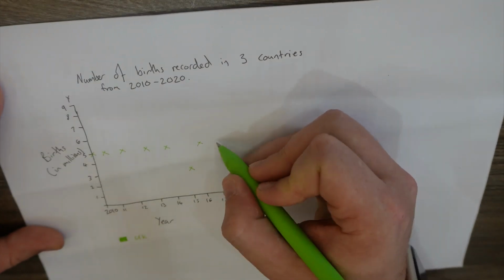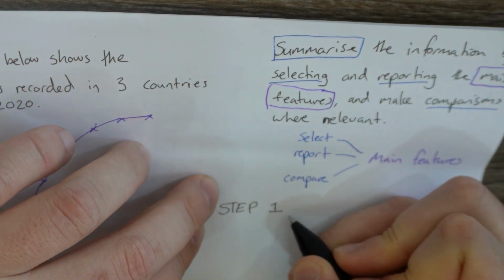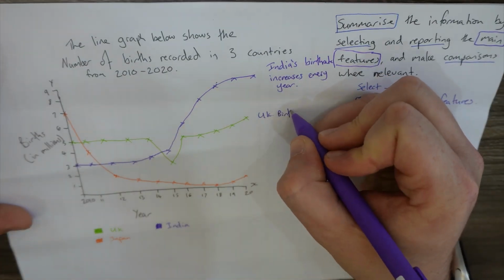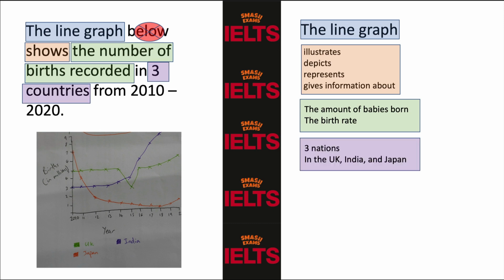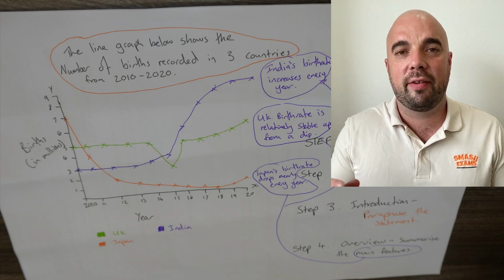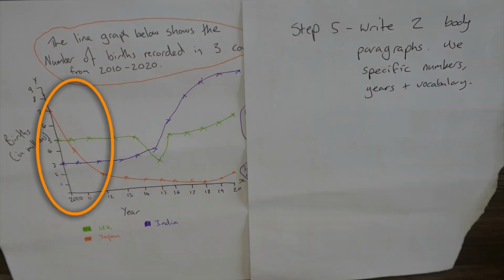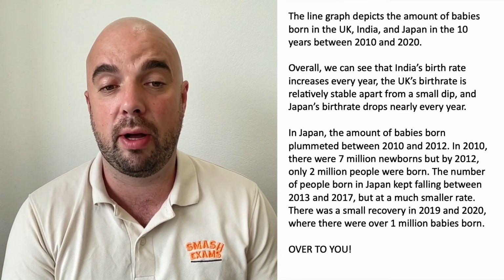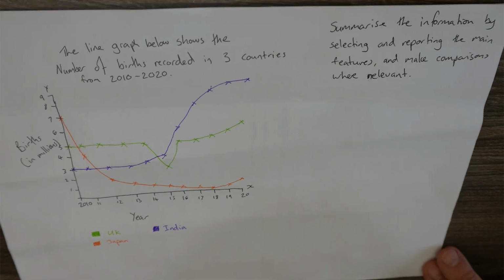How to Write the IELTS line graph for Writing task 1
In the IELTS academic writing task 1, you need to be prepared to write about a Line graph.

This video shows you the 6 steps you need to go through to get a band 7 - 9 in the IELTS academic writing task.

We will look at :
How to understand the graph
Finding the main features (Planning)
Writing an introduction
How to use a plan to write an overview
How to write a body paragraph.

You will also have a chance to write your own IELTS writing response to the line graph in the comments. if you write it, I will give you feedback.

Good luck!